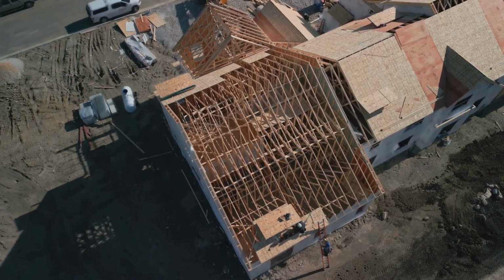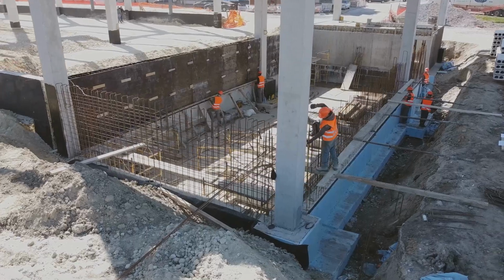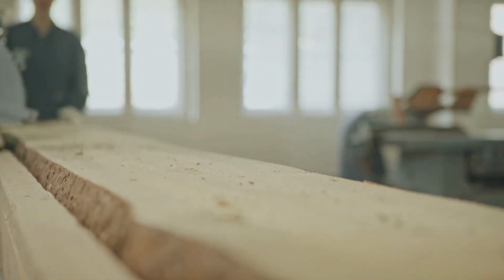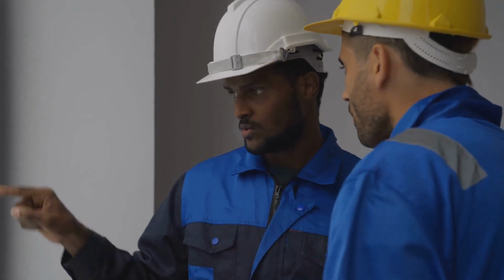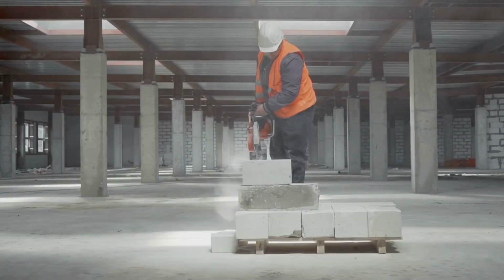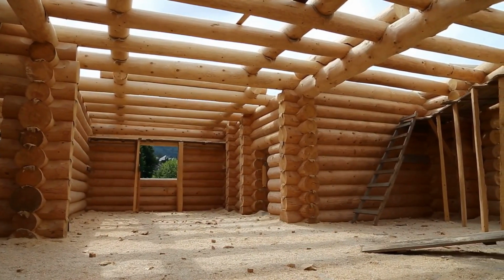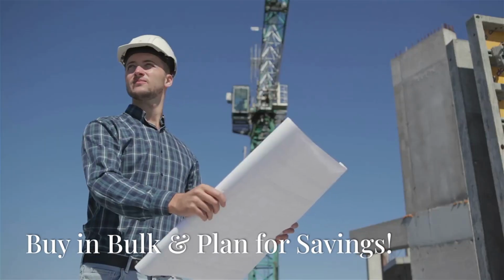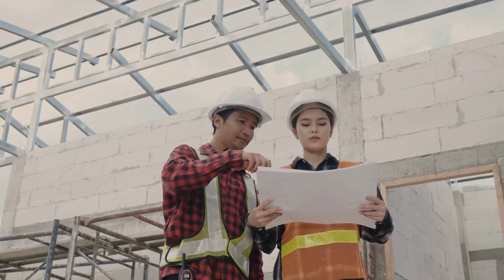How to Choose Cost Effective Building Materials Smart Savings Without Sacrificing Quality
Want to build your dream home without breaking the bank? Choosing the right construction materials can save you thousands while ensuring durability and efficiency! In this video, we’ll show you how to select cost-effective materials that offer the best balance of affordability, longevity, and quality. Learn how to compare costs vs. durability, use prefabricated and modular materials, explore alternative building options, cut transportation costs with local materials, and save by planning ahead. Perfect for anyone looking to optimize their construction budget!

In this video, you'll discover:

How to balance cost and longevity when selecting materials
The benefits of prefabricated and modular construction
Alternative building materials that are both budget-friendly and durable
How using local materials can reduce costs and improve efficiency
Bulk purchasing strategies to save money on construction supplies